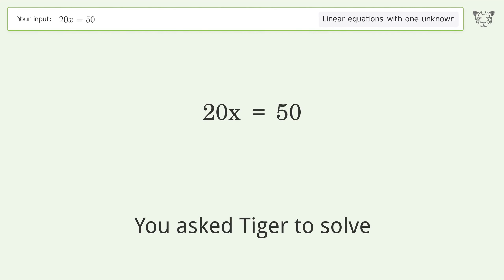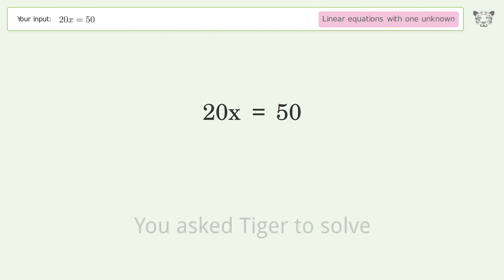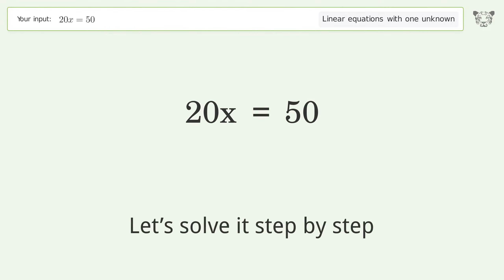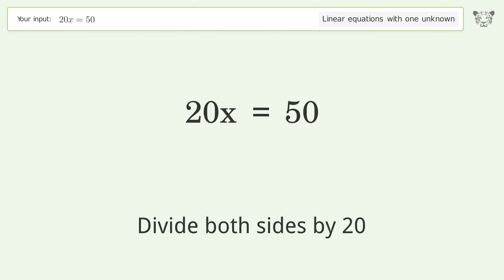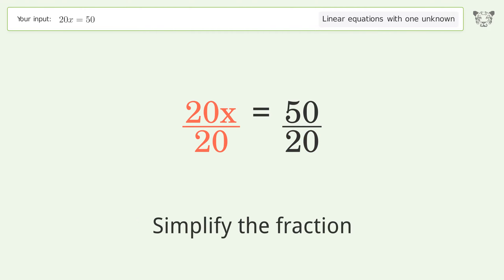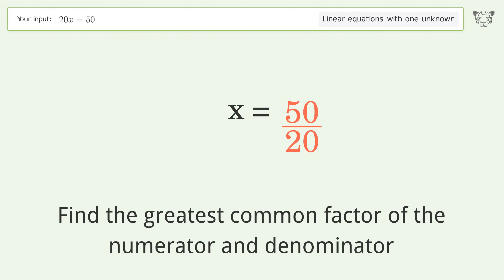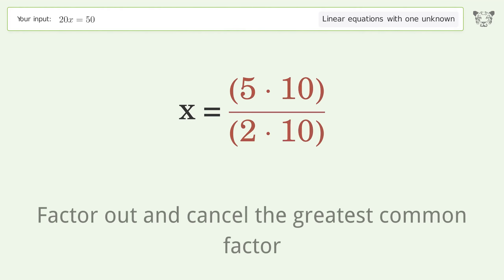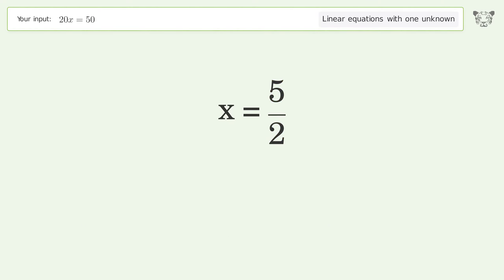Linear equation with one unknown: Solve 20x=50 step-by-step solution